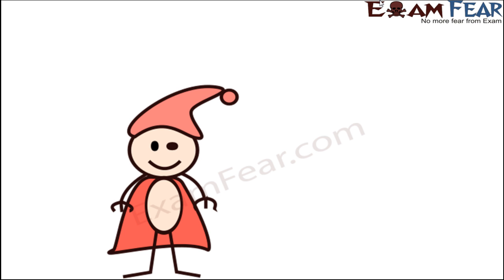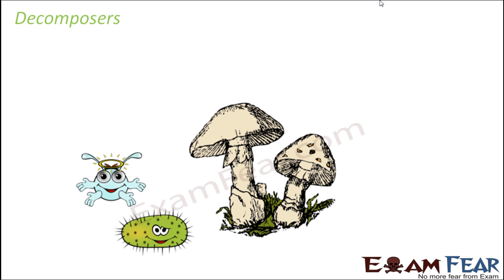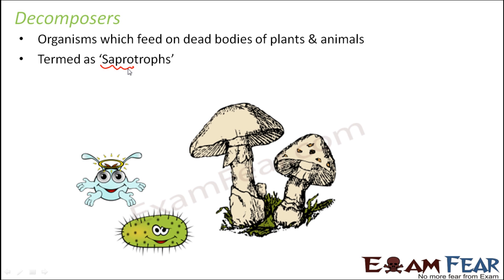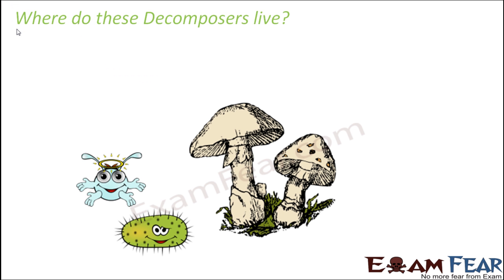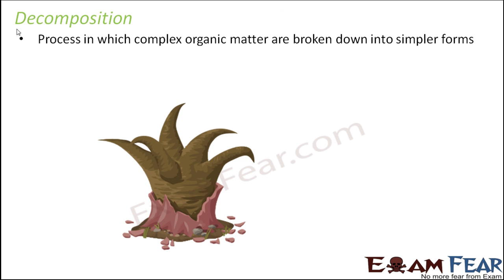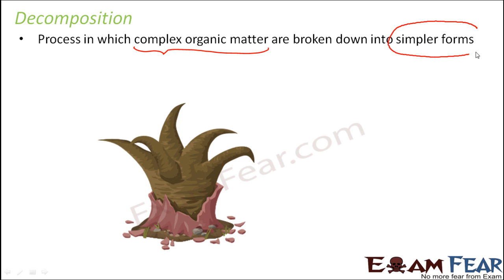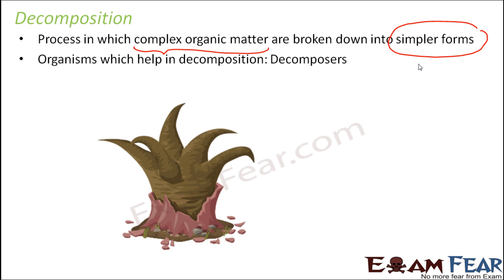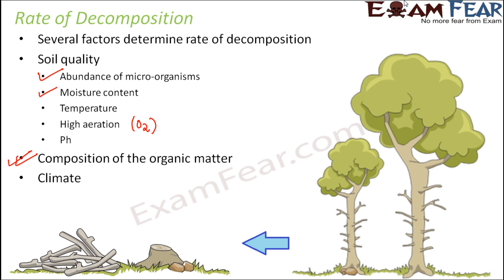Biology Forests Our Life Line Part 6 (Decomposers) Class 7 VII